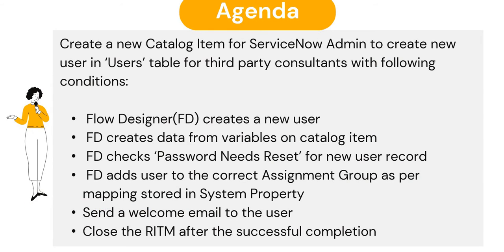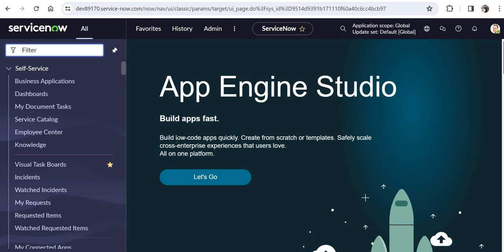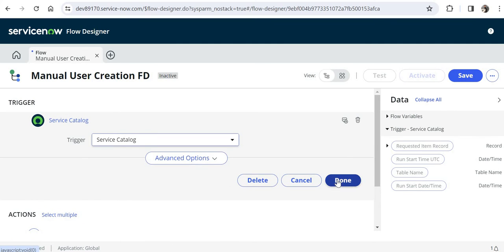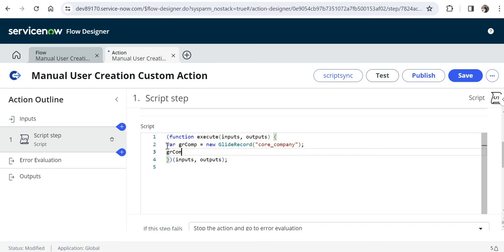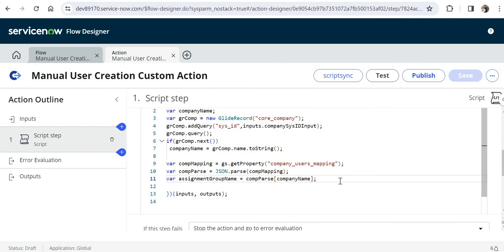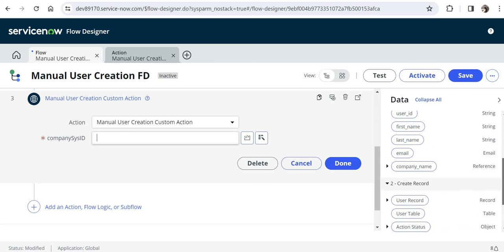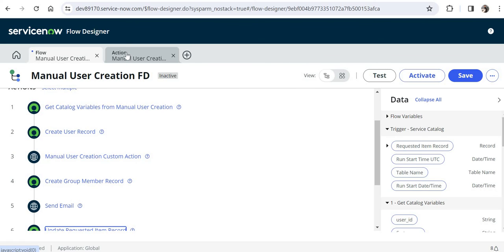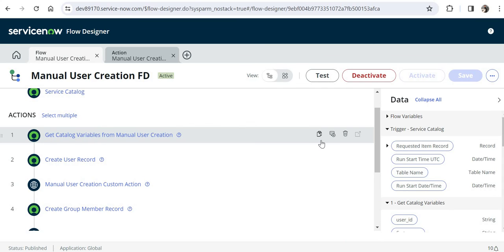Real world use case of Flow Designer #5 in ServiceNow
"Is your organization workflow crying out for automation? Let this video be your guide to Flow Designer & custom action mastery. Watch & release your ServiceNow powers!"

Tired of manually creating users and assigning them to groups?  Introducing your workflow hero: Flow Designer! This video showcases its power in a real-world scenario: automating user creation and group assignment based on pre-defined mappings stored in a system properties!

Here's what you'll learn in this video:

Building a Flow Designer workflow from scratch to handle user creation and group assignment. ️
Configuring a system property to store your company-to-group mapping data.
Leveraging pre-defined mappings to dynamically assign users to specific groups.

00:00 - Introduction
00:25 - Use Case
02:24 - Logic
03:30 - Developing Flow Designer
19:50 - Test the use-case